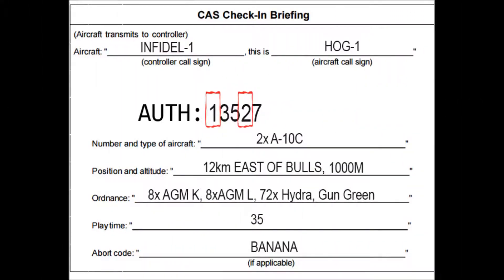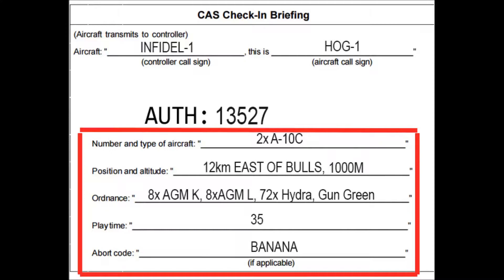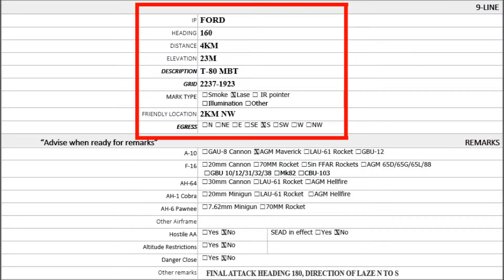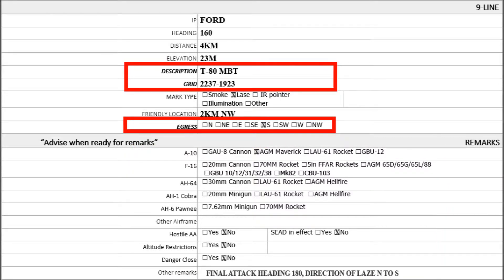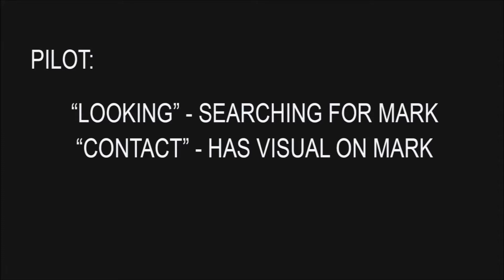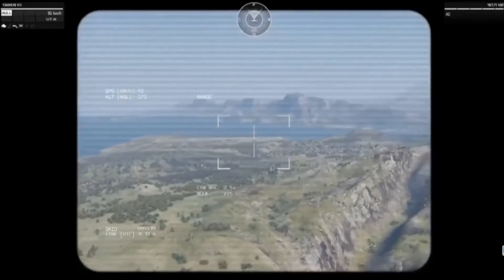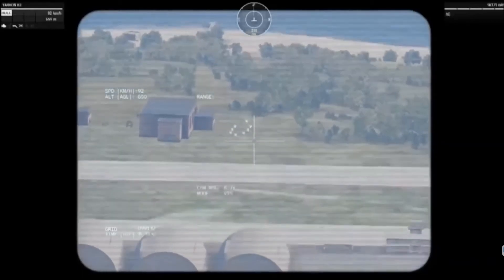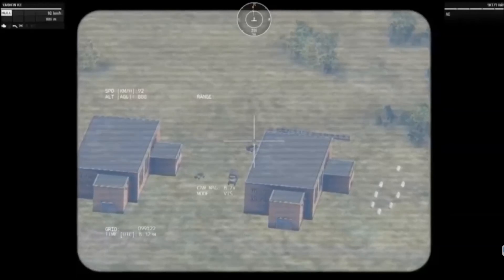Fixed Wing CAS Example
For training purposes. 7th Cavalry Gaming unit.

(Real life 9 lines would read back lines 4 and 6, we have adjusted for gameplay purposes)

Referenced in the Talk on section, DMPI = "Desired mean point of impact"
We do not use this term in the 7Cav gaming regiment, but it basically means, dead nuts center of a target intended to be hit.